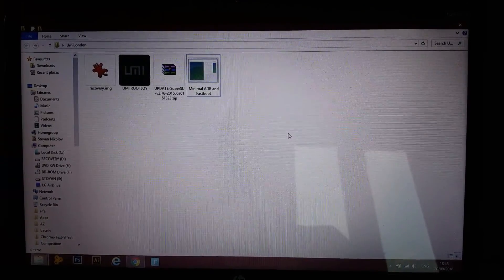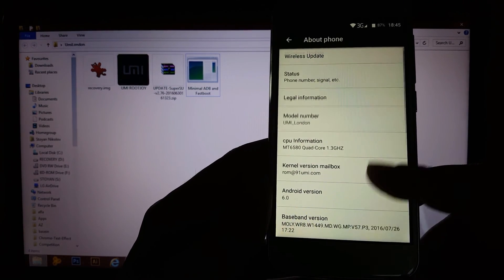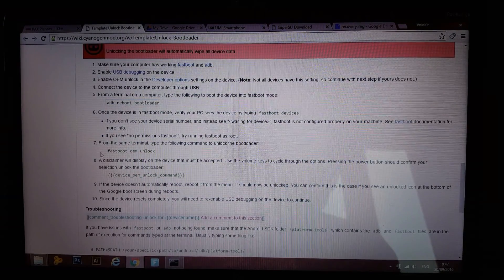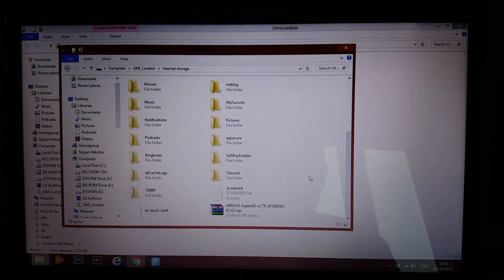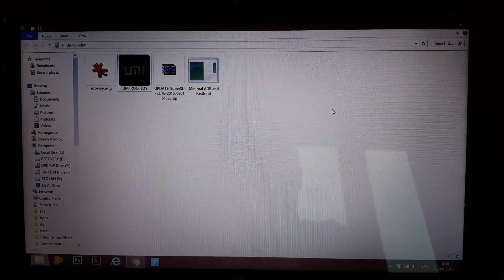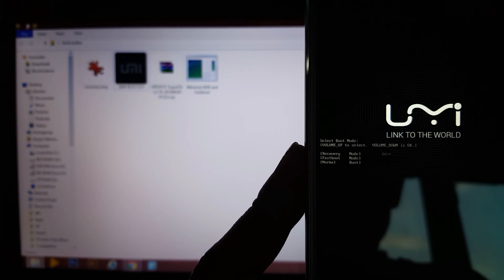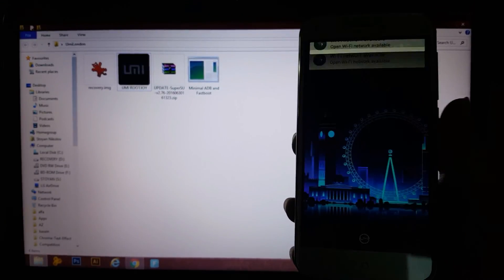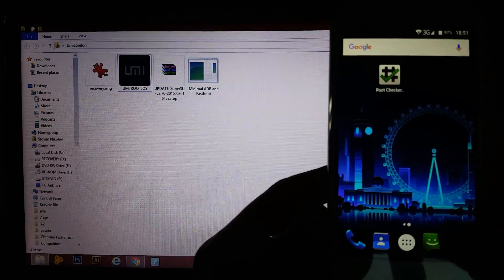How to root Umi London [TUTORIAL]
Hello boys and girls(!), today I am going to show you how to root the UMi London. There is no 1 click solution, so watch carefully and follow my guide step by step and you shall be successful.

If you already have ADB installed, there's no point installing Minimal ADB.